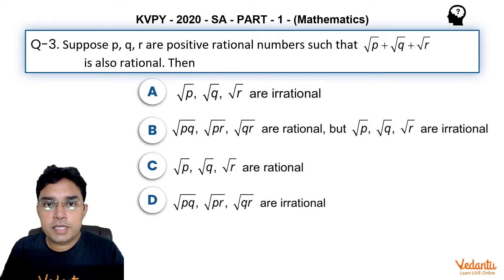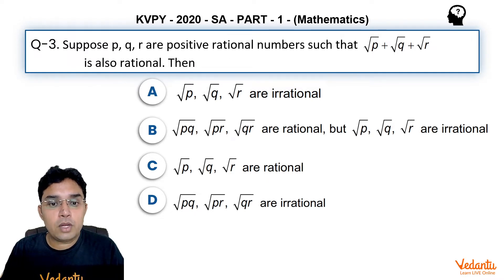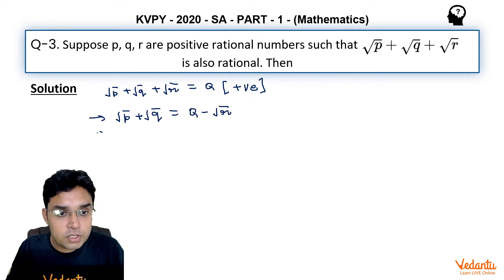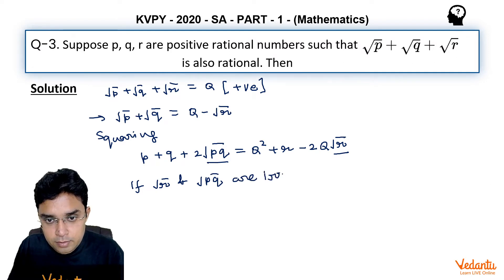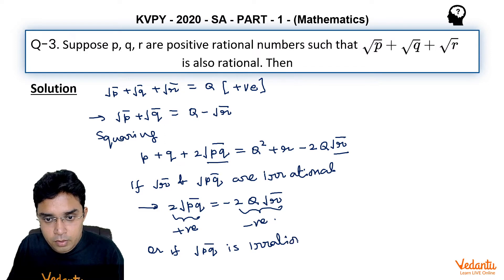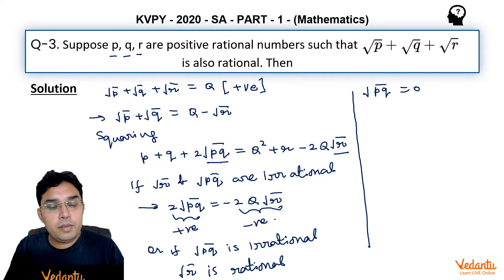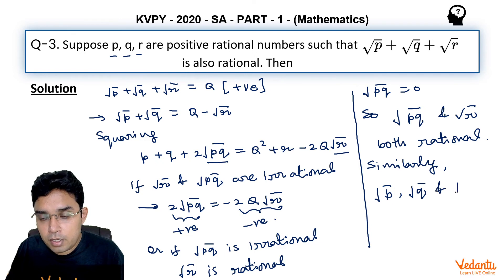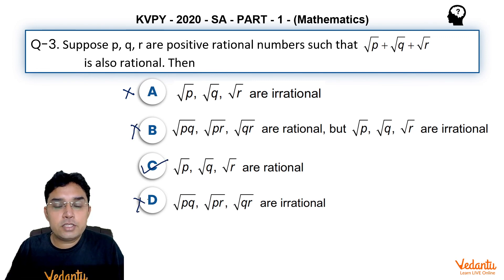KVPY 2020 Paper Solution | Q.3 | KVPY Maths Part 1 | SA Stream | Class 11 | KVPY Exam | Vedantu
Q-3.

KVPY is one of the most prestigious exams where students from classes 11 & 12 prove their mettle to win the prestigious KVPY Fellowship. So, here comes the opportunity knocking at your door. Appear for Vedantu’s All India KVPY SA & SX Mock Test on 23rd & 31st October @ 5 PM. So what are you waiting for click the link and REGISTER For FREE!